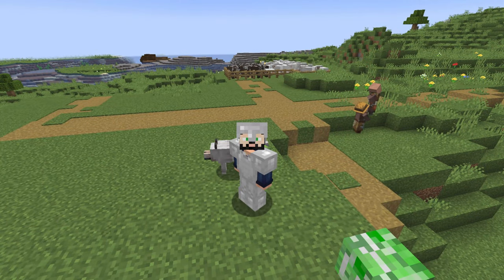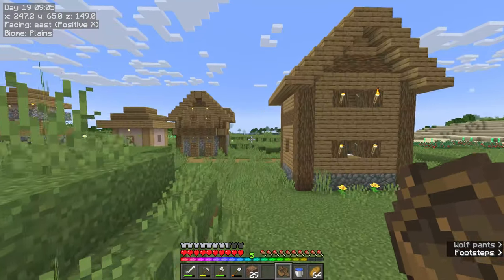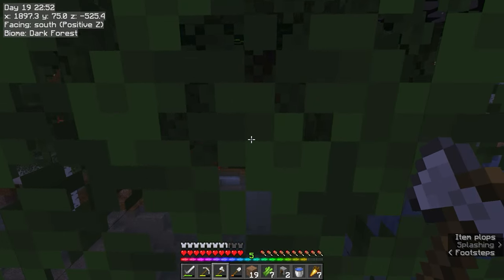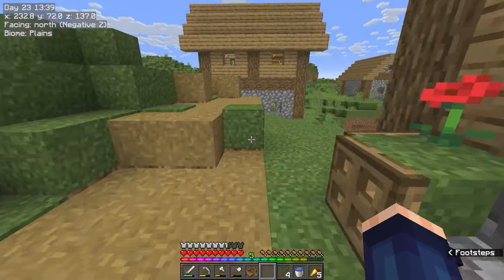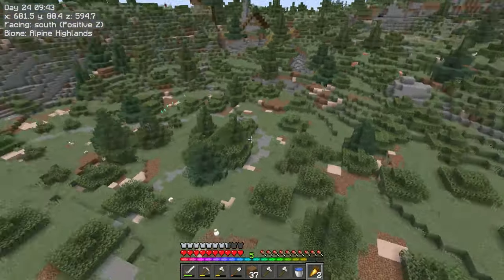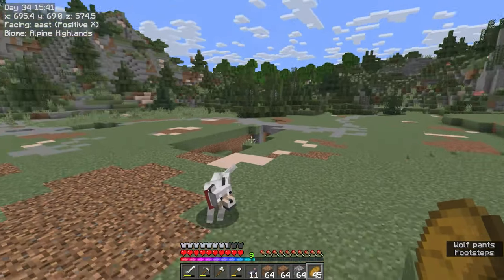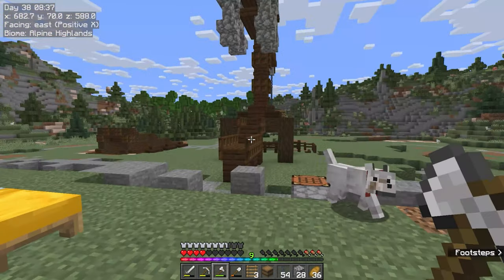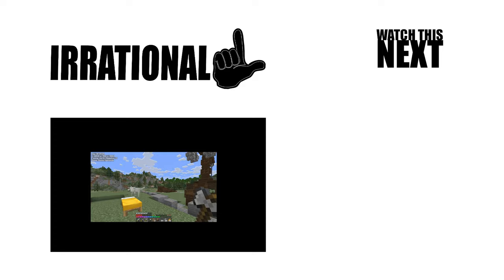Crafting Our Mining Village! | Survival Minecraft 1.20 EP2